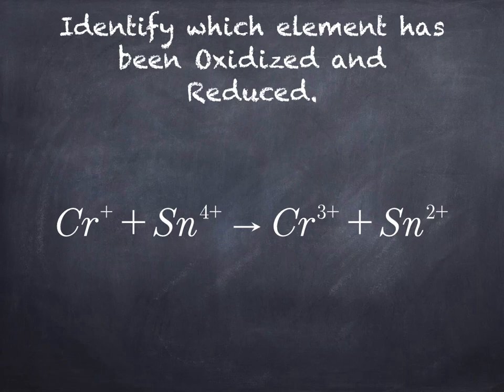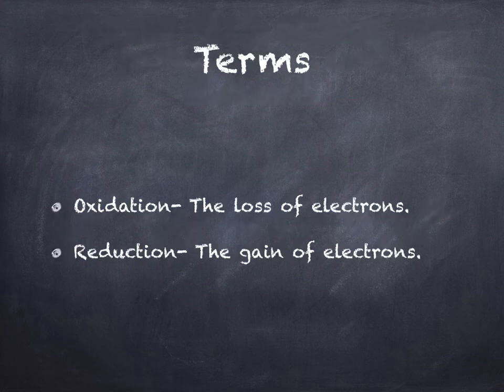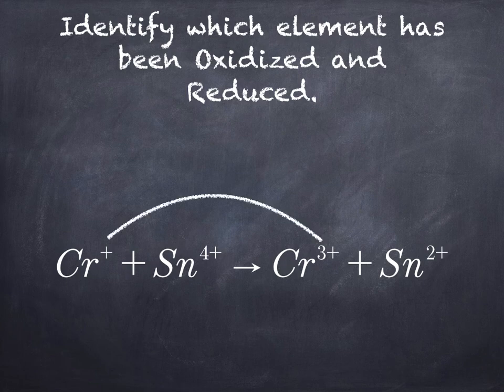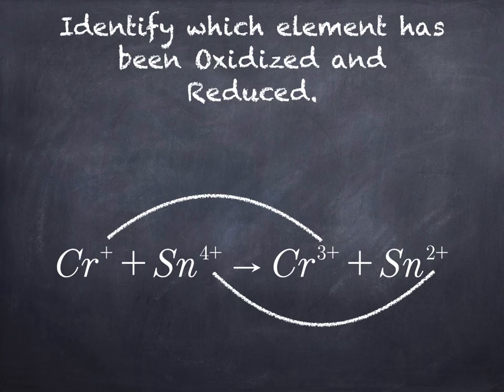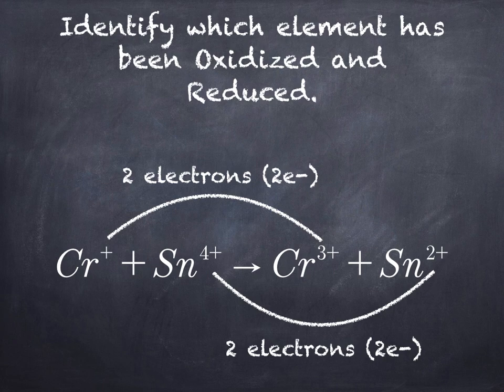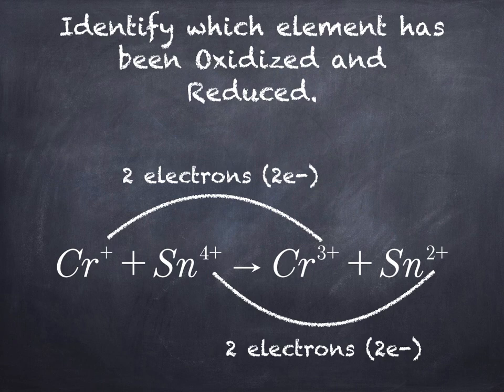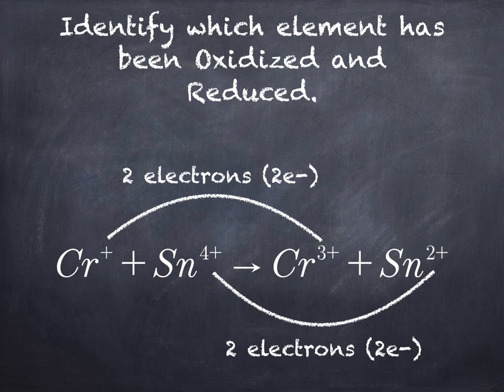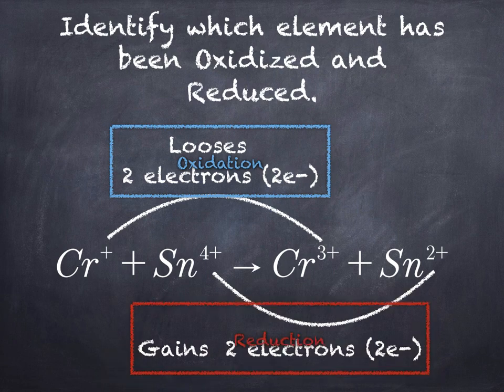Identify which element has been Oxidized and Reduced.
The following metadata information is extracted from video automatically by Batch Uploader:
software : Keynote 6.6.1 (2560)